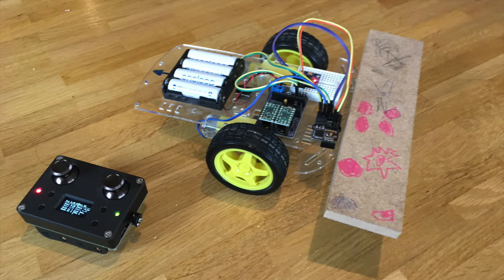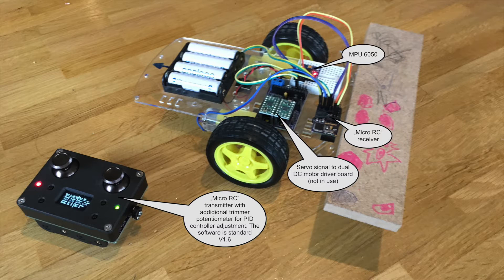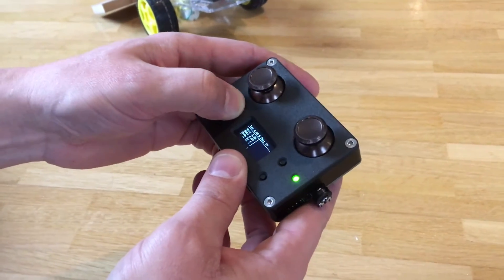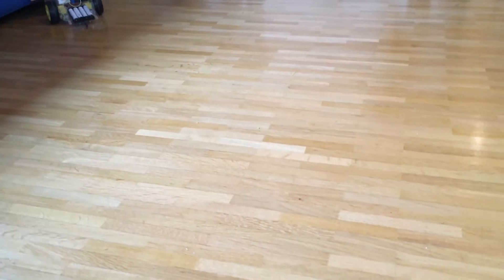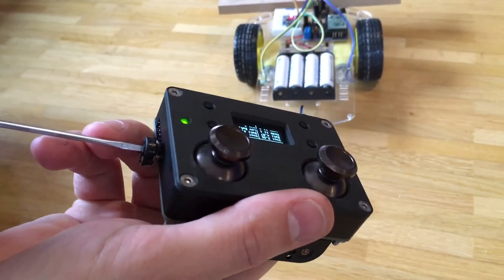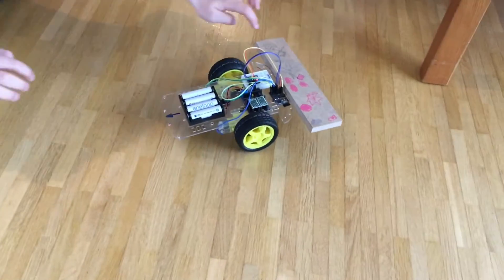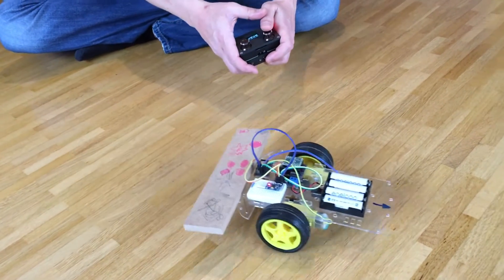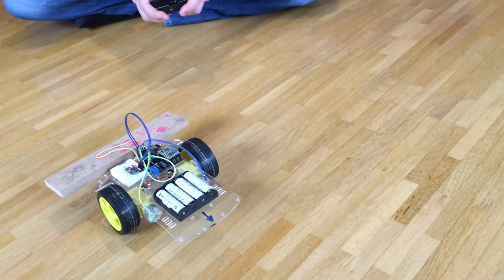Self Balancing Arduino "Micro RC" Segway Robot - First Tests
This video shows my first tests with a self balancing robot. Of course, it's based on my "Micro RC" Arduino 2.4GHz remote control system. The MPU 6050 gyro / accelerometer sensor plugs into the SDA and SCL header pins on the standard receiver. For the tests, an additional trimmer potentiometer plugs into the A6 analog input header on the transmitter. It allows to change the factors of the PID controller "on the fly".

The receiver software is not yet finished and will later be provided on my GitHub...